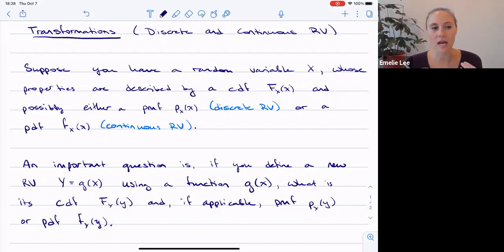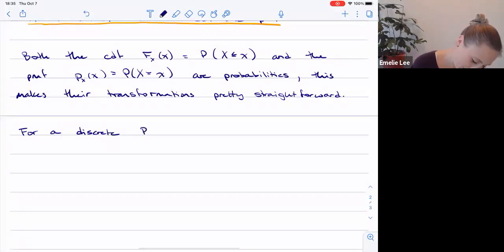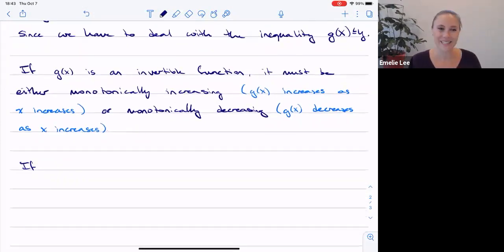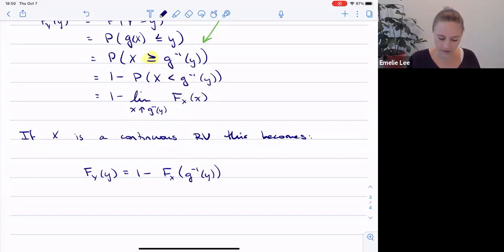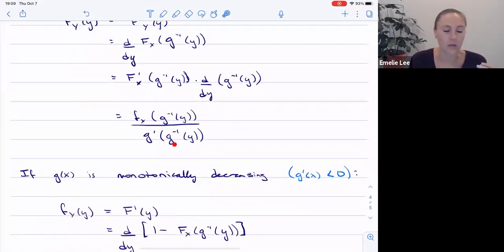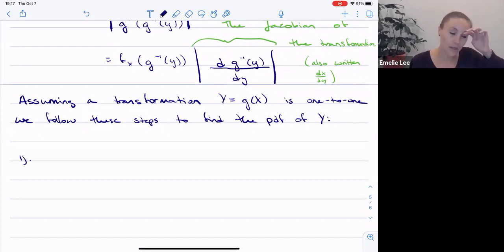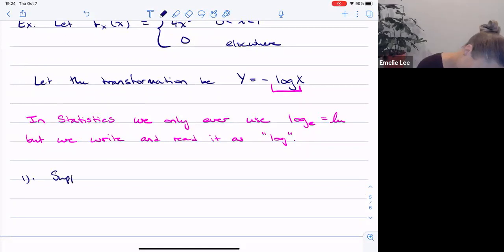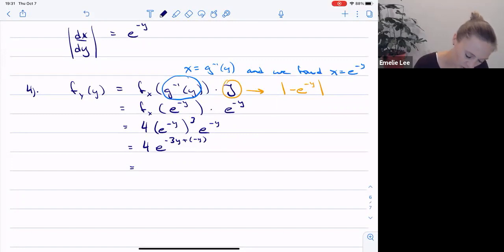Stat 240 Transformations Oct 8 2021